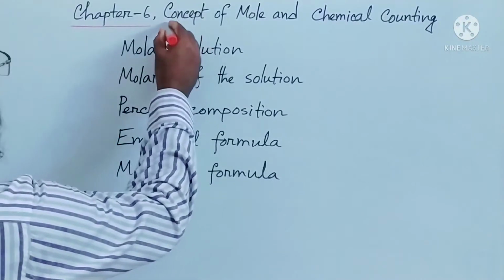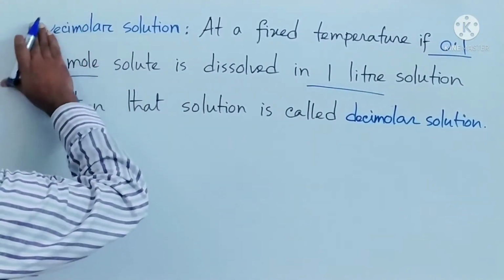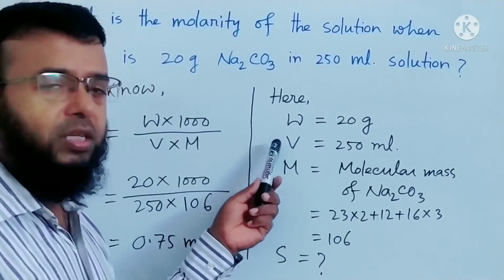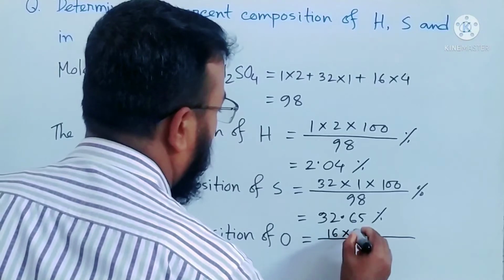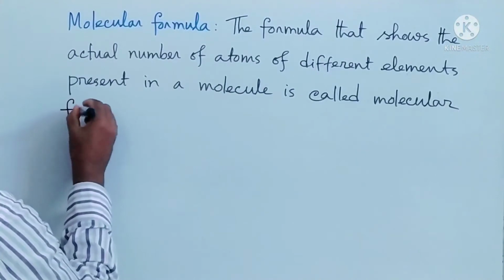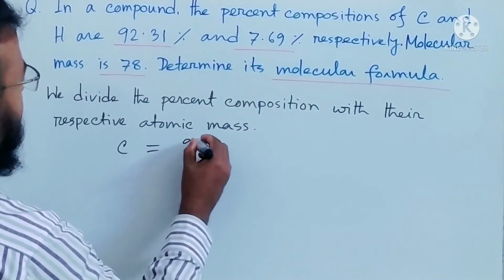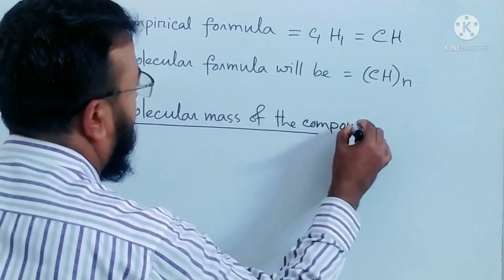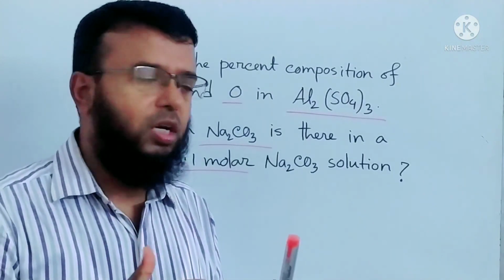Chapter 6 (Concept of Mole and Chemical Counting) 2nd lecture